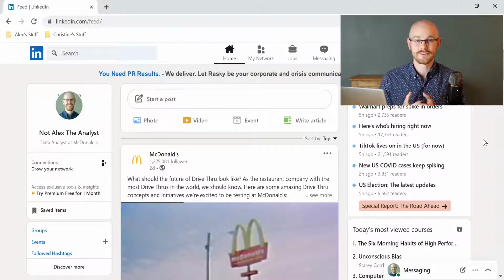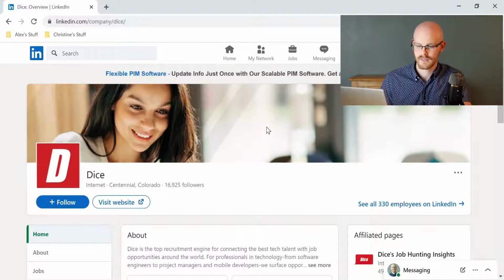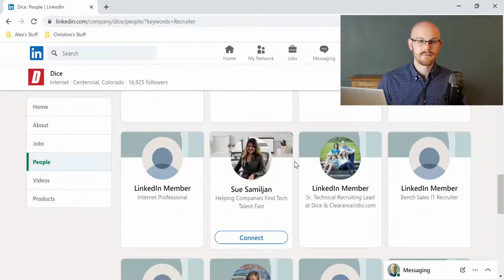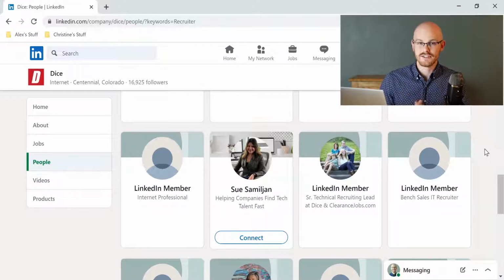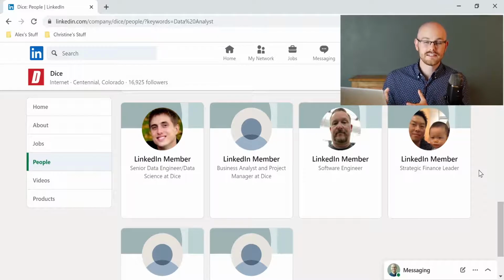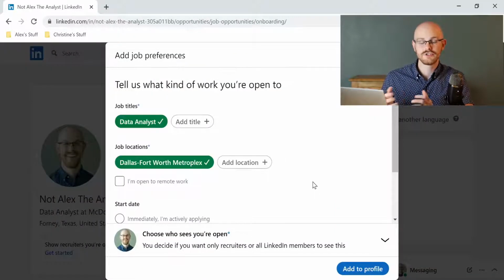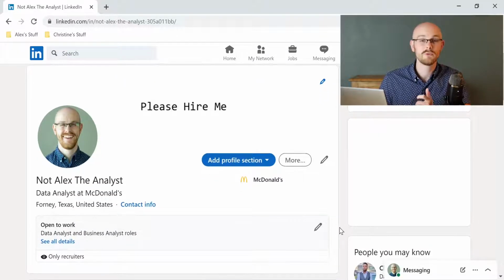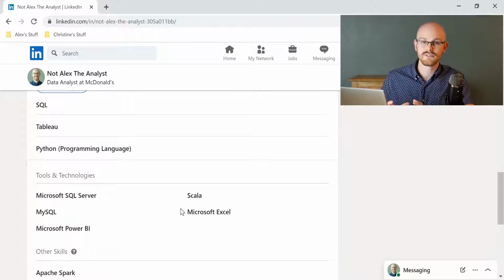How To Easily Find Jobs Online LinkedIn Using 3 Tips, Use LinkedIn For Beginners| Work from home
Here are some great tips on how to use LinkedIn to Find a Job.  How To Easily Find Jobs Online  LinkedIn Using These 3 Tips How To Use LinkedIn For Beginners | Work from home |

LinkedIn is a great place to connect with other professionals and find jobs.
This video describes some great tips and tricks and also some helpful templates below:-

Recruiter Template:
"Hi (Recruiter). My name is (Name) and I’m a (Title). If you have a second, I would love the chance to discuss how my (Specific Skill) and experiences might match the (Job Title) that I saw posted on LinkedIn. Thanks for connecting and I hope you have a great day!"

Referral Template:
"Hello (Person's First Name). My name is (Name) and I saw there was a job opening at your company for a (Job Title) position. I believe I would be a great fit and would love it if you would be able to be a referral for the position. I've attached my resume so you can see some of my skills and experience. Thank you so much for taking the time to help!"